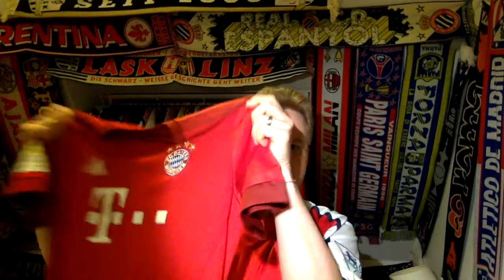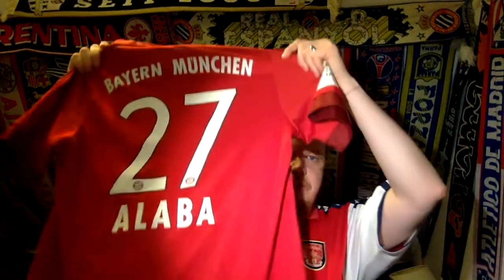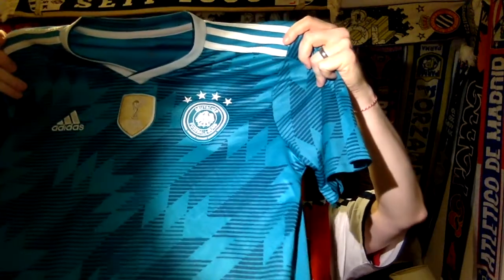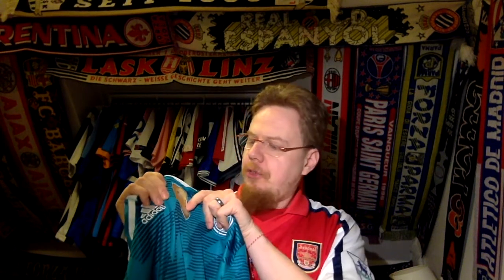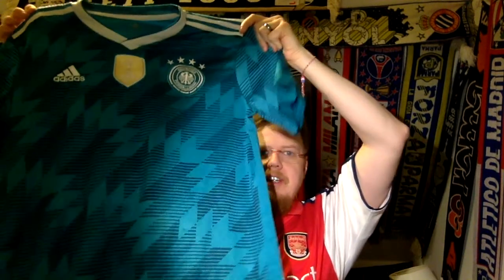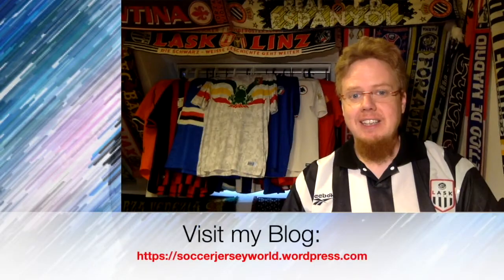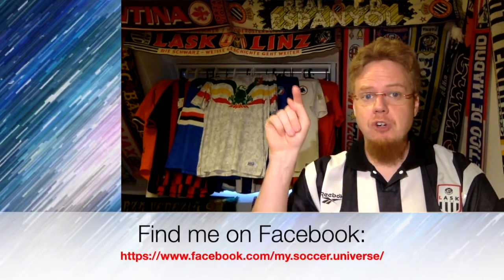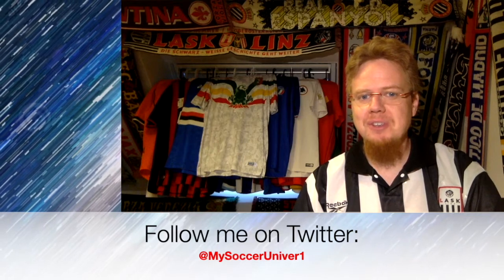German Additions to the Collection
As you know, I am not the biggest fan of German football, but there are occasionally nice jerseys. And now now that I have this channel, I better stock up on German stuff as well. In addition, this is a quasi celebration for 900+ videos and 100+ subscribers.